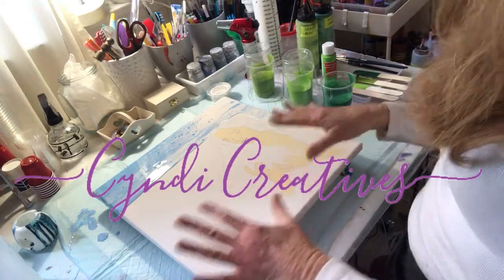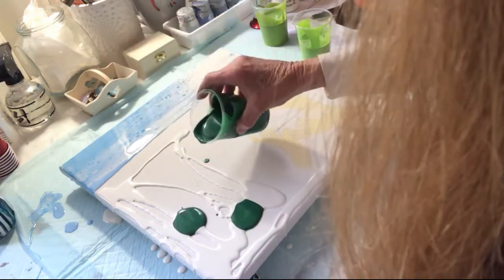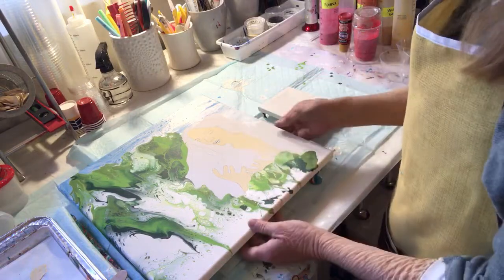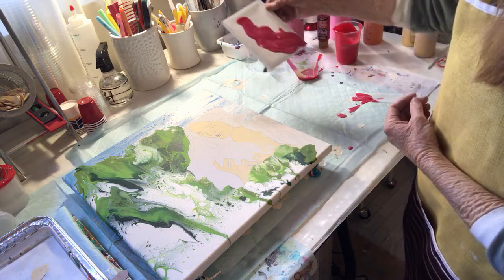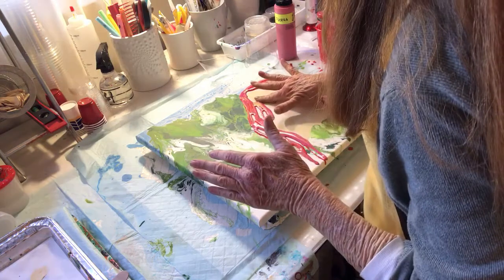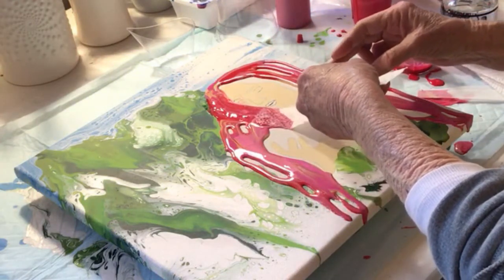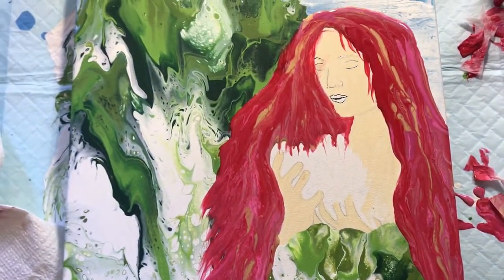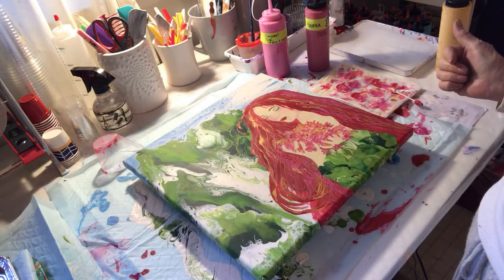Acrylic Painting of Flower Girl Using Dutch Pour and Swipes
A woman in a garden speaks to me of unwavering satisfaction for the creation of beautiful flowers that bring joy anywhere it's viewed. To keep such a garden secret is what makes the flowers so special, and so appreciated by those who get to see them. This is "Her Secret Garden."

Painting Title: Her  Secret Garden
Artist: Cyndi Seidler
Artisan Brand: Cyndi Creatives
Facebook & Instagram: @cyndcreatives

Song: Friendly Dance
By Nico Staf